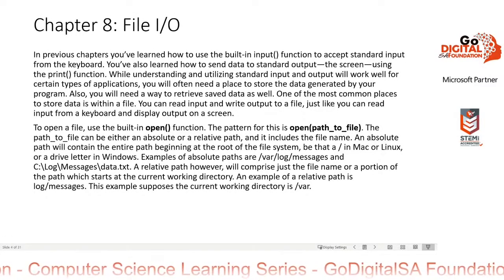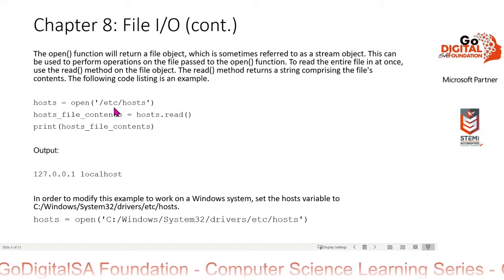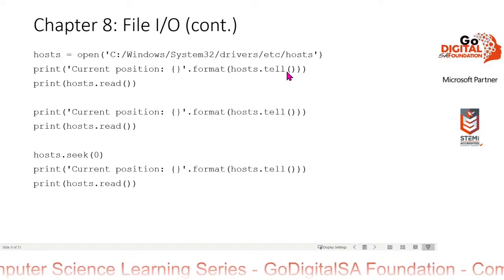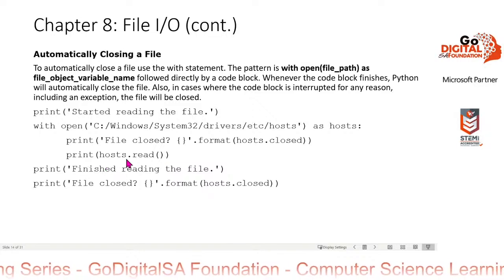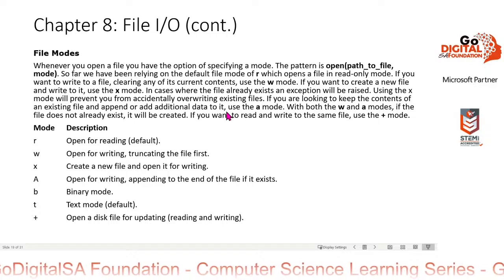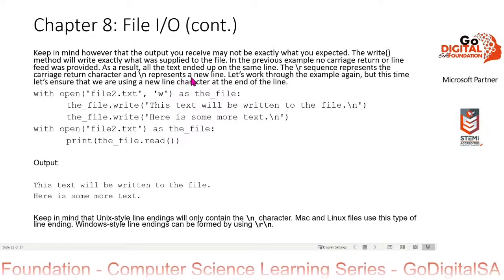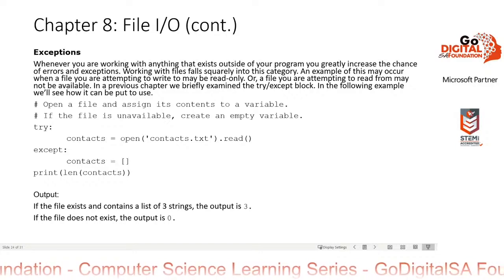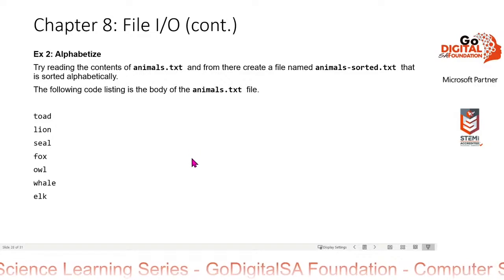Computer Science Learning Series: Introduction to Python Programming - Unit 8